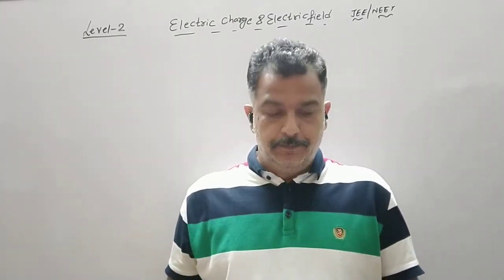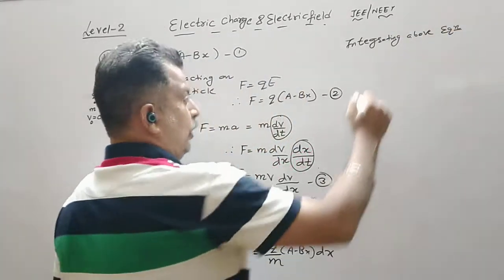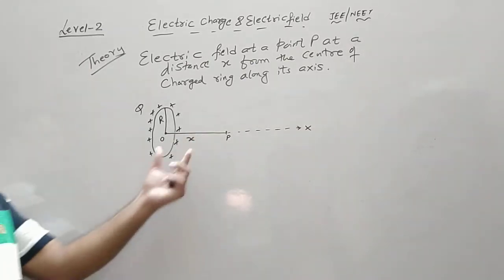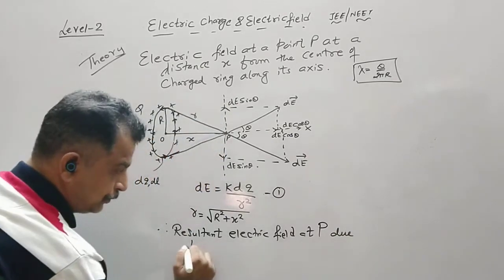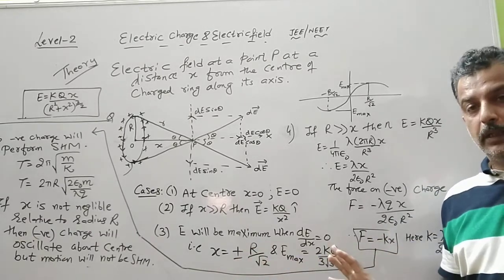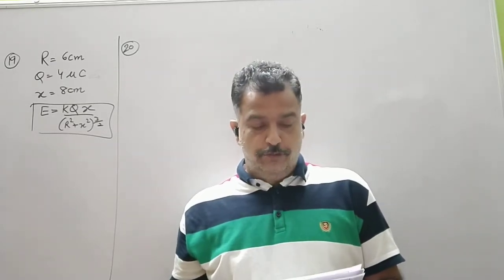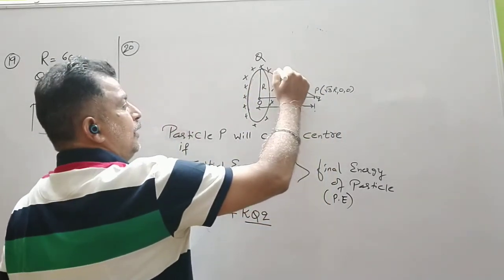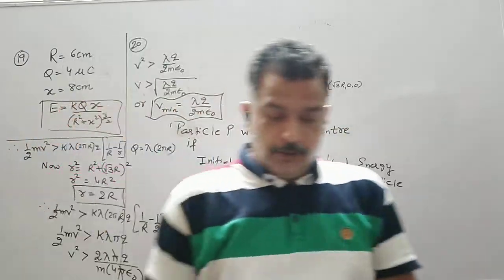Electric Charge & Electric Field |NEET-JEE | LEVEL 2 |Lec 04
Lecture 90